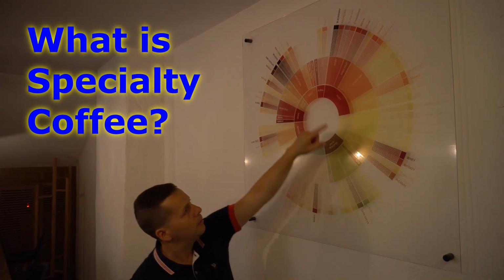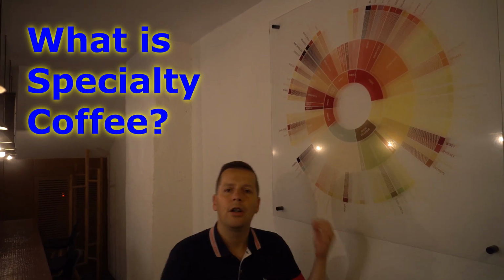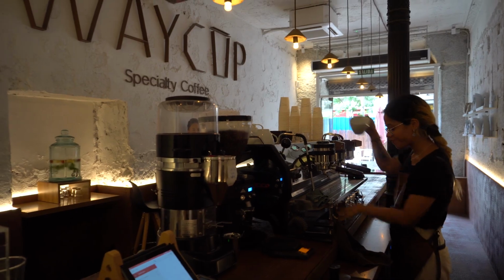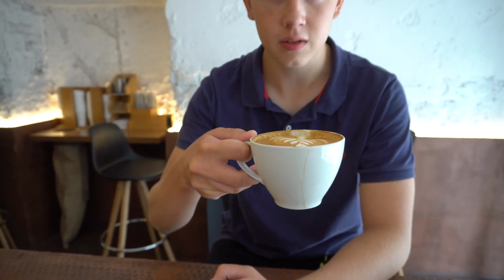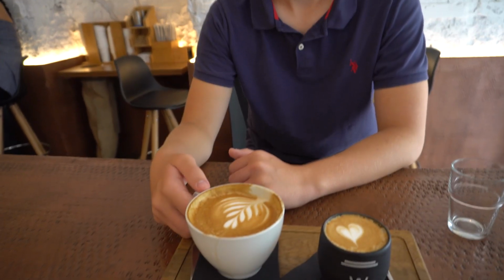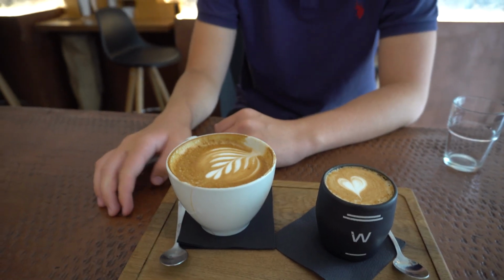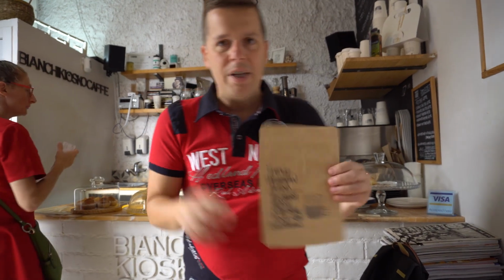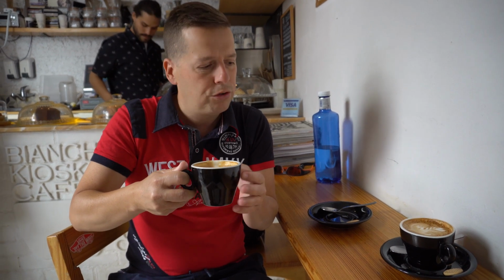☕What is specialty coffee? 2 of the top places to enjoy it in Madrid, Spain.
Coffee is a passion of mine and I think that everyone deserves to drink a great cup of Joe. I talk about why specialty coffee is superior to regular coffee. Then we visit 2 highly rated coffee shops in Madrid, to try some of the best coffee in the city. WAYCUP Specialty Coffee & Bianchi Kiosko Caffé. If you enjoy coffee, then you will love this video.

El café es una pasión mía y creo que todos merecen beber una gran taza de Joe. Hablo acerca de por qué el café de especialidad es superior al café normal. Luego visitamos 2 cafeterías altamente calificadas en Madrid, para probar algunos de los mejores cafés de la ciudad. WAYCUP Speciality Coffee & Bianchi Kiosko Caffé. Si te gusta el café, entonces te encantará este video.